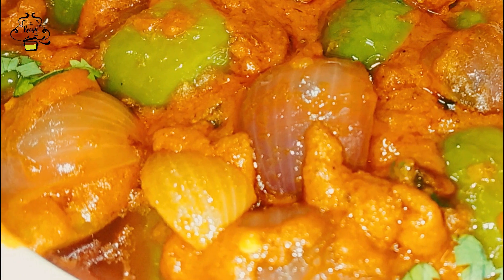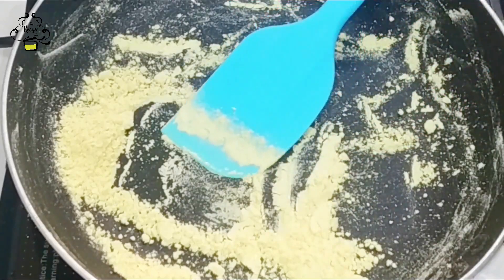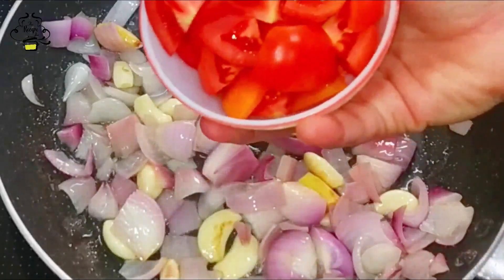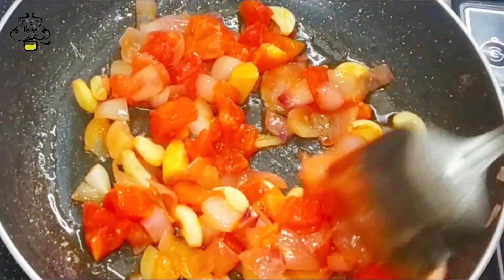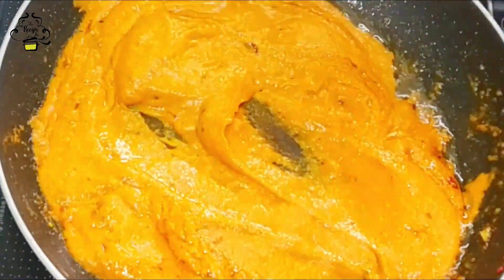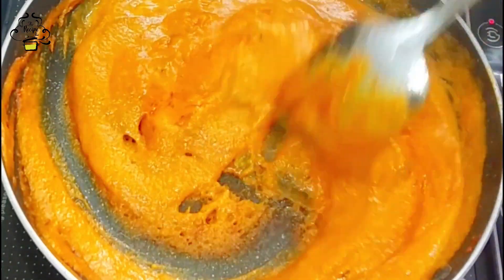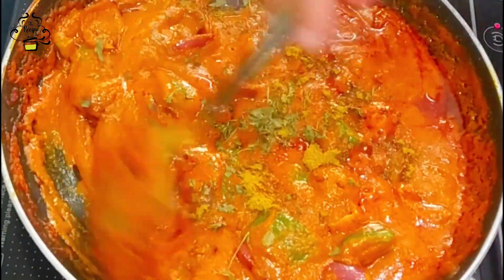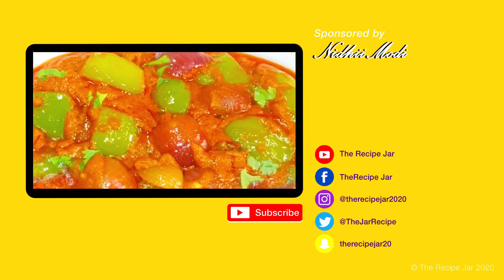Capsicum અને Onion ની એકદમ ચટાકેદાર સબ્જી/Capsicum Onion Masala/Capsicum onion Curry/capsicum recipe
Capsicum અને Onion ની એકદમ ચટાકેદાર સબ્જી, Capsicum Onion Masala, Tasty Capsicum Curry, 15 Min Capsicum Curry Recipe, capsicum recipe, tasty capsicum curry, Shimla mirch recipe

Ingredients
1 big capsicum
2 medium onions
    For Gravy
2-3 tbs oil +2-3 tbs oil
2 onions
8-10 garlic cloves
2 small pieces ginger
2 tomatoes
1 tsp cumin seeds
1 tbs Kashmiri red chilli powder
½ tsp turmeric powder
1 tsp cumin coriander powder
2 tbs curd
1 tbs besan
1 tsp kitchen king masala+1/2 tsp kitchen king masala
3-4 cloves
4-5 black pepper
1 star anise
1 bay leaf
1 cinnamon stick
2-3 green chillies
1 tsp kasuri methi
Salt to taste
Coriander leaves

Things I Use For Videos:

Cook ware
Cooking Set
Cooking gas
Chocolate Moulds
Chocolate Compound
Storage Jar
Laptop for Editing

Hey friends! It helps my channel grow and will enable me to put even more, better content.